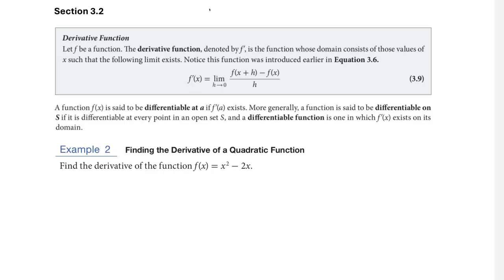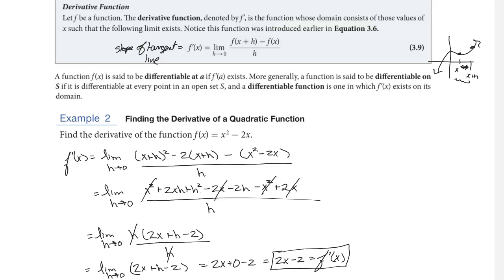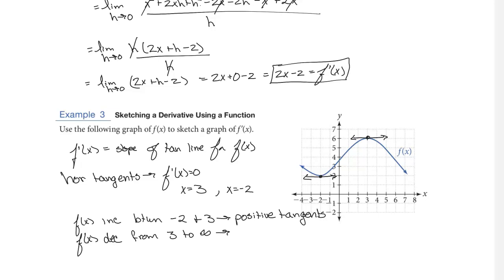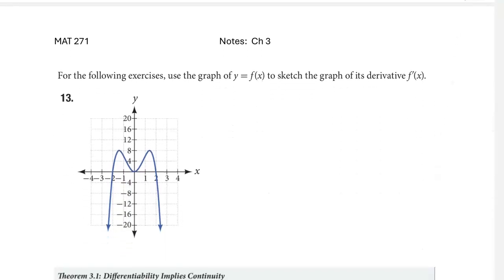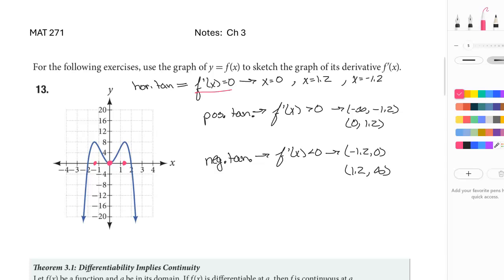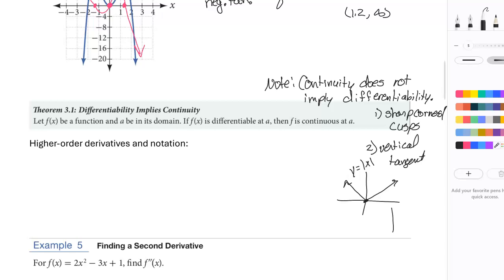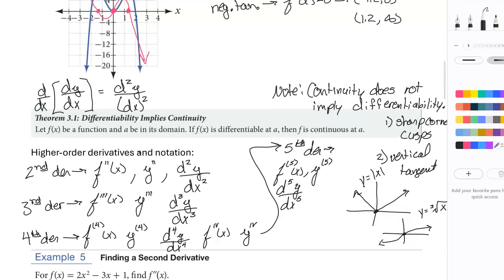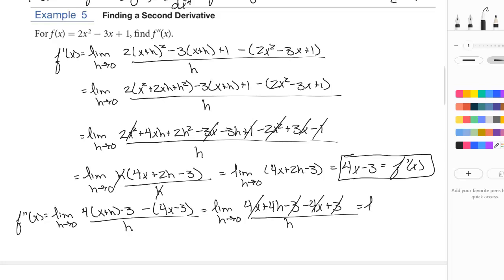MAT 271 Section 3.2 OpenStax